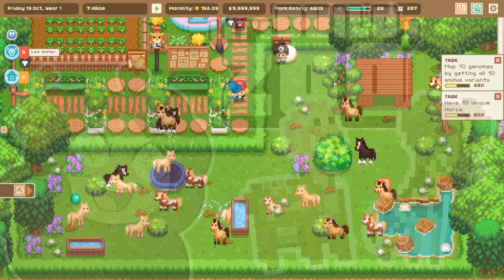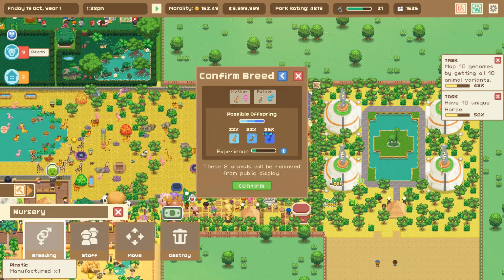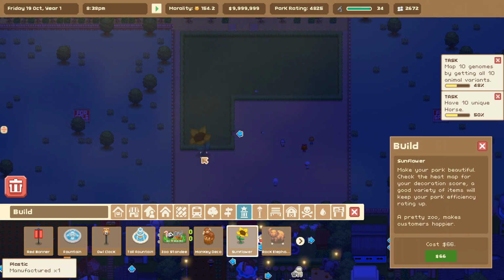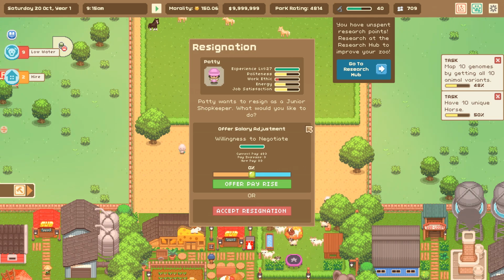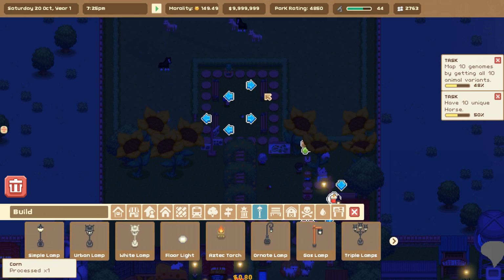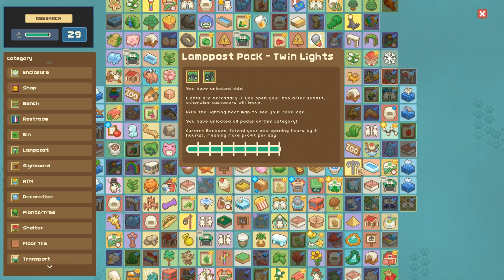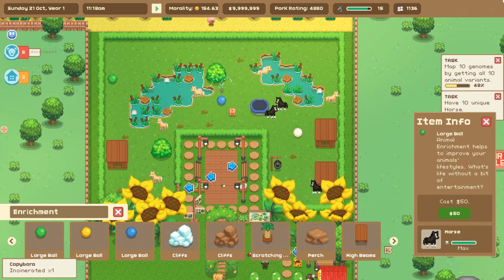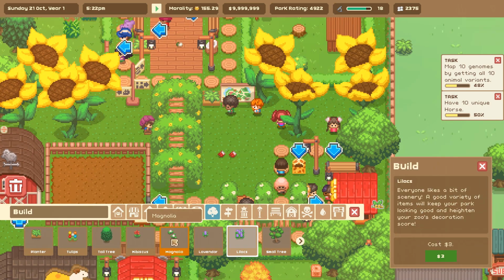I Want Hybrid Horse-Tigers So... New Pasture Time!! 🦒🧬 Let's Build a Zoo: Giraffe-Dinos?! • #11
It's time to build a zoo! Let out your wild side, and create your own animal empire with this cute, expansive management sim. Import and breed rare creatures, hire the right staff, keep your visitors happy, and deal with plenty of weird and wonderful events. Then try your hand at DNA Splicing, and stitch together over 300,000 different types of animal, ranging from the majestic Giraffephant to the peaceful PandOwl!

🎲 Sims 4 Random Pet Genetics Challenge!

🌿💚 Stay curious!! 💚🌿